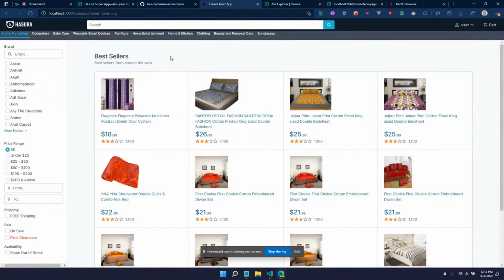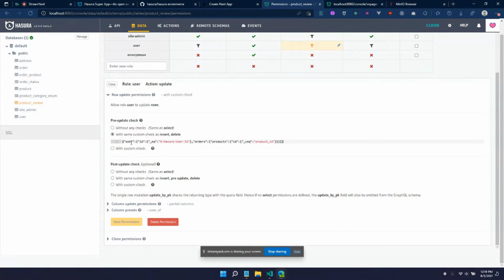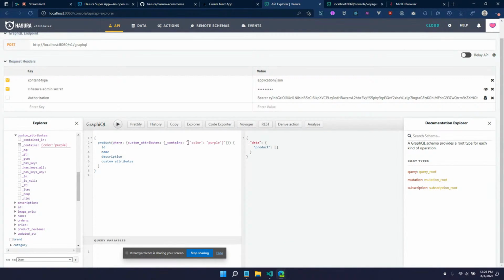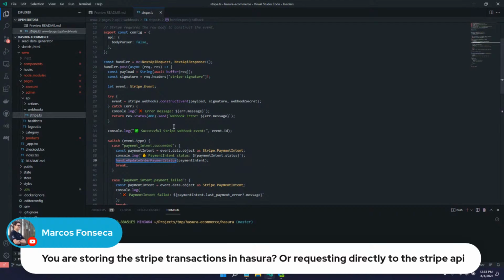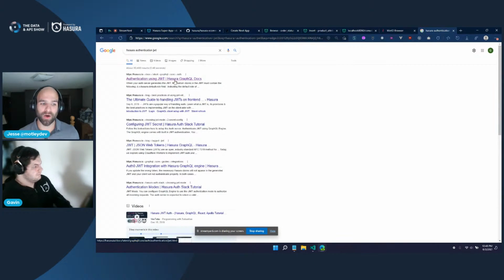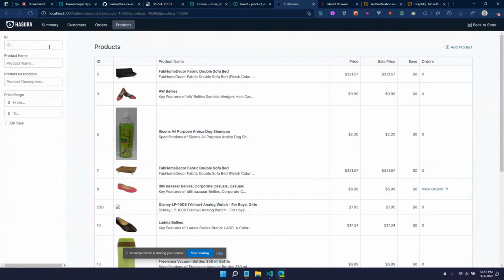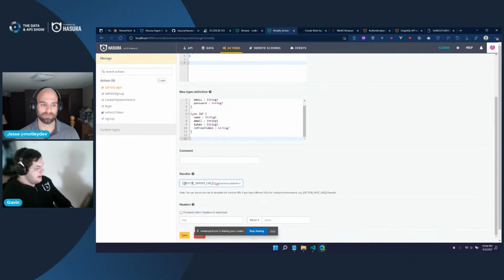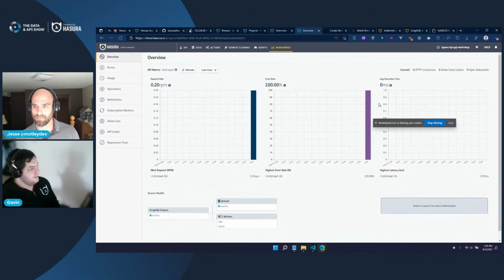Introducing the Hasura SUPER App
Join Gavin & Jesse as they walk you through the Hasura Super App to learn:
- Why we built it
- How can you use it
- Core Features, & more!